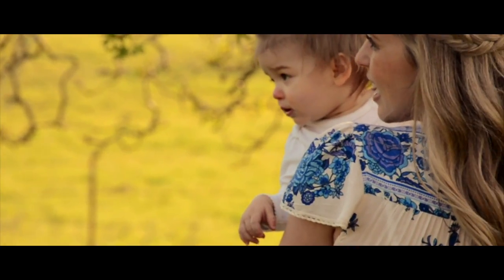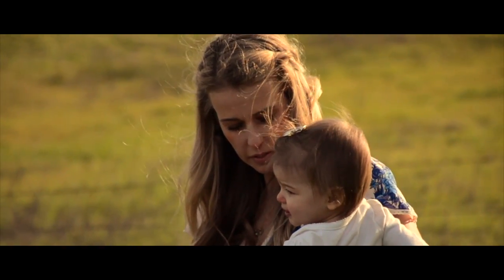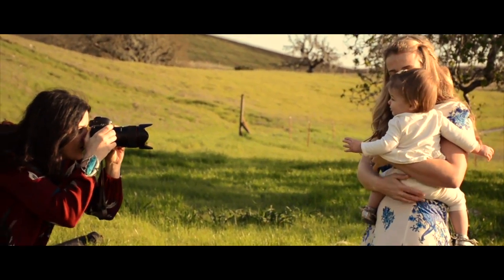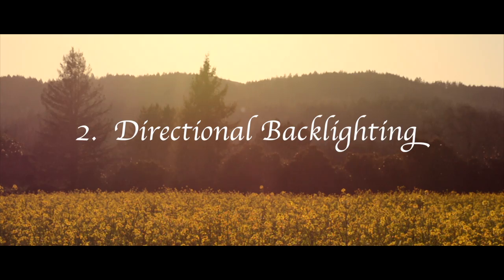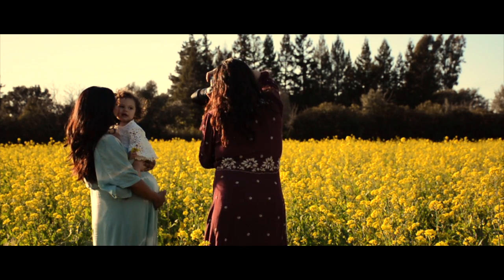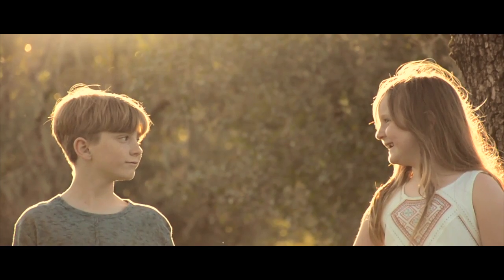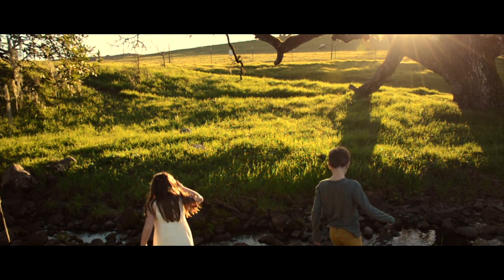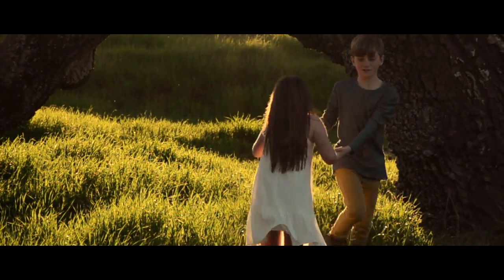LIGHTS ILLUSION Jodi Buckles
Jodi Lynn Buckles describes her use of light to aspiring photographers in a 20 minute documentary. This film was submitted to The Narrative Society.

-VIDEO FAQS———-

CAMERA:
Nikon D7100

I edit with THIS software:
Adobe Premiere

I use THIS lens:
Nikon AF-S NIKKOR 18-140mm